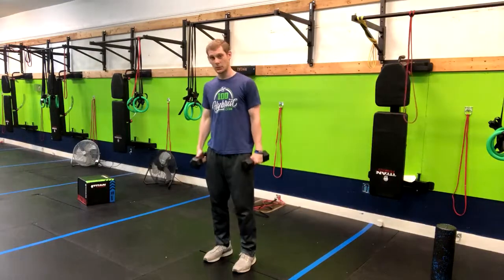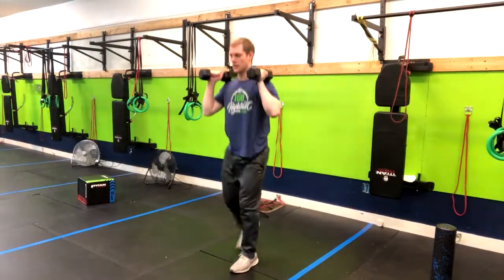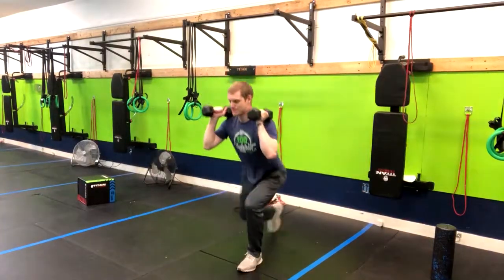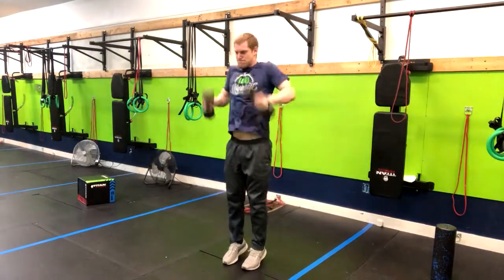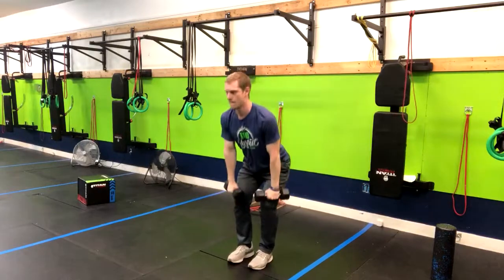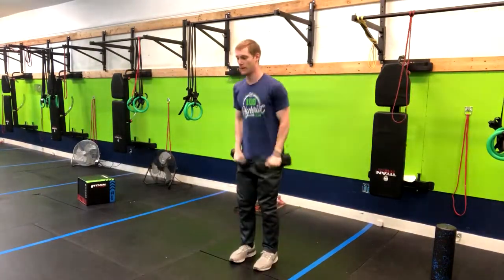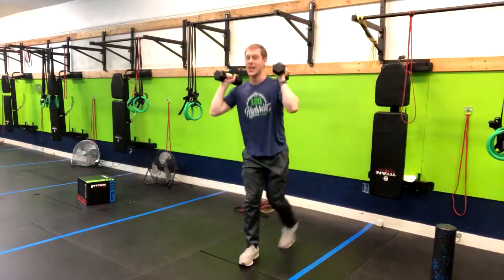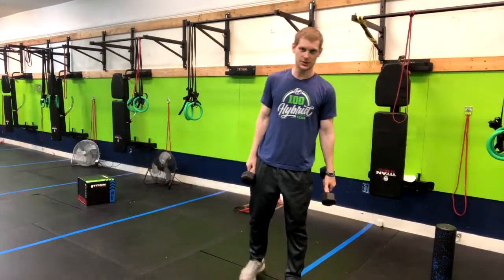DB Clean to Reverse Lunge